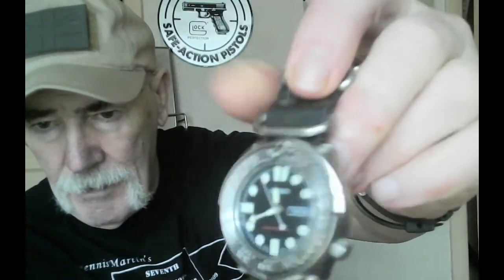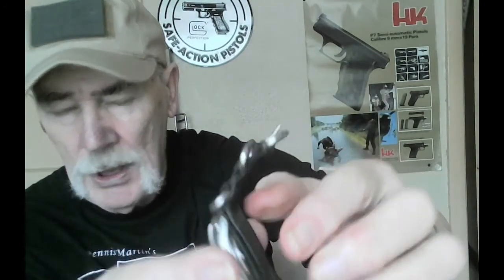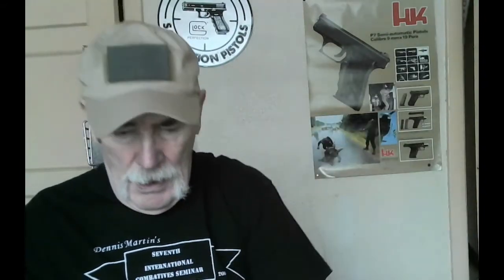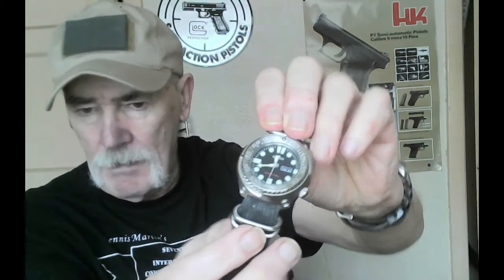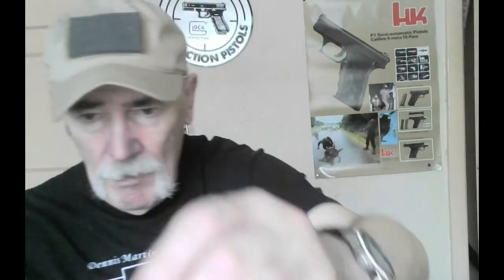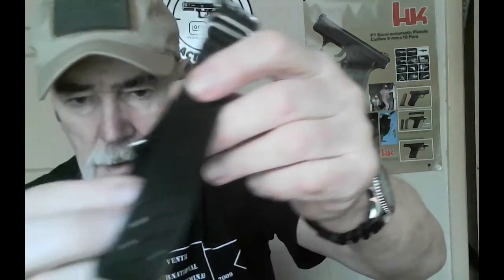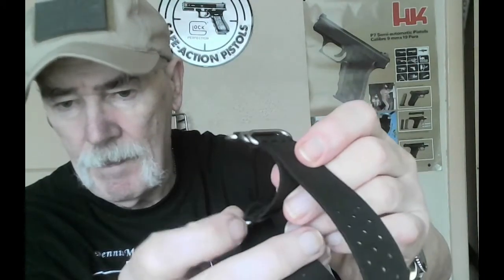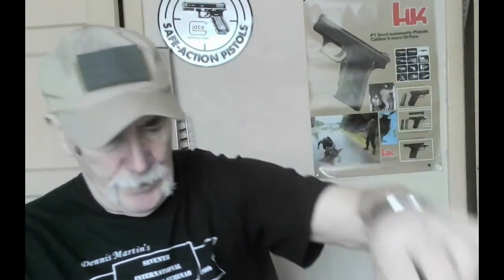Bonus Kit Review- Diving Watch bands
WATCH BANDS
NATO Zulu